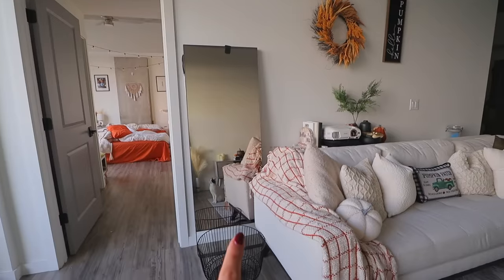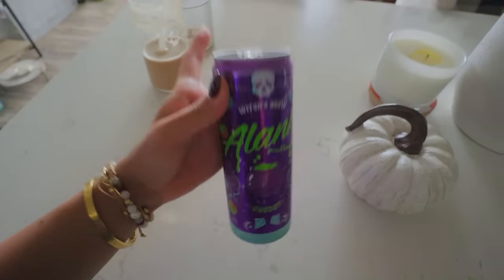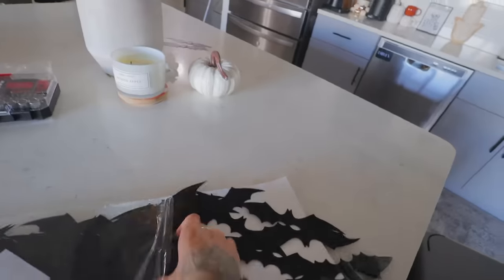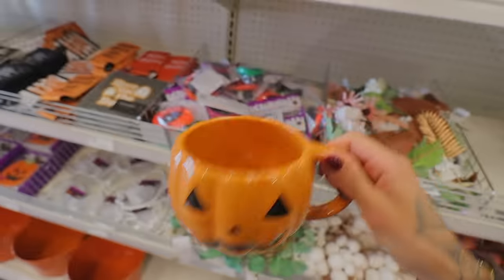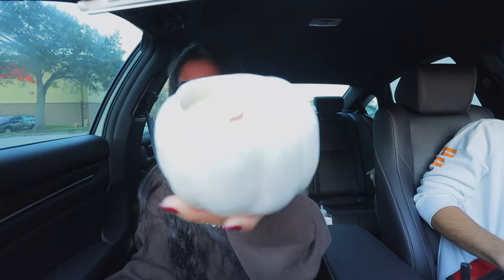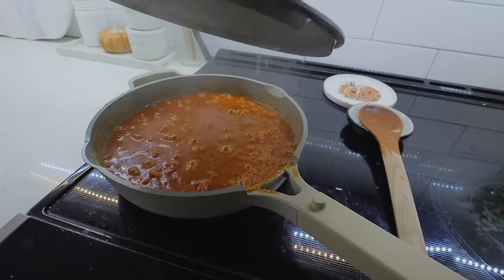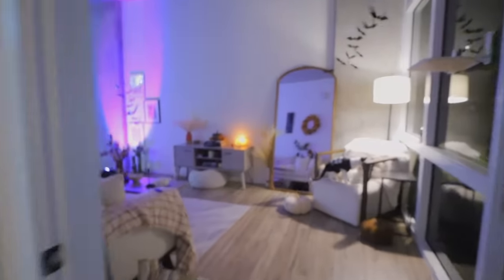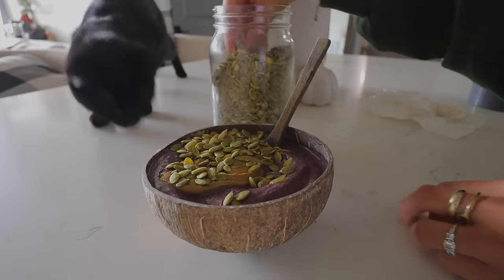GETTING READY FOR FALL🍂VLOG | home fall decor, productive days & wellness juicing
orange sheets
wall bats
new spray bottles

Or

 ♡BUISSINESS♡
 ♡S H O P  M Y  M E R C H♡ (on hold atm)
 ♡ D E V I C E S♡
CAMERA      →  Canon EOS M50 Mark II + EF-M 15-45mm is STM Kit White
PHONE         →  iphone 12 ProMax
COMPUTER →  MackBookPro
EDITING       →Finalcut Pro
 ♡SOCIAL MEDIAS♡
O.F:               itsyagirlmel ✨
 ♡FAQ♡
Birthday? 2001
Hometown? New Jersey
Kids? 2 kittens — Doja & Moon — their IG
Relationship? Bf since 2020—we’re identity private, but not a secret
 ♡VIDEOS♡
Motivational vlogs:
♡WHERE I GOT♡
everything I got on AMAZON